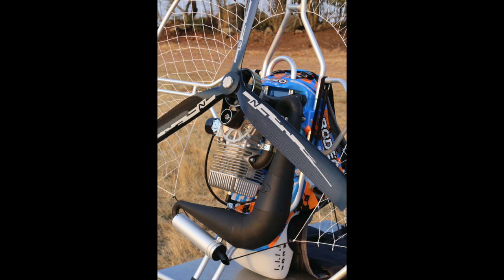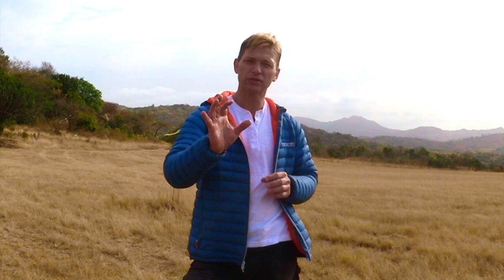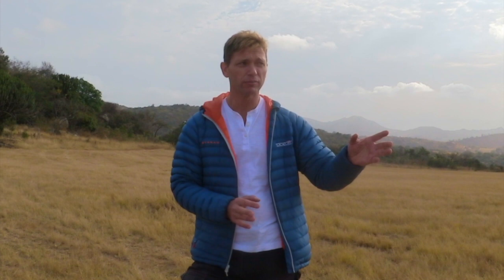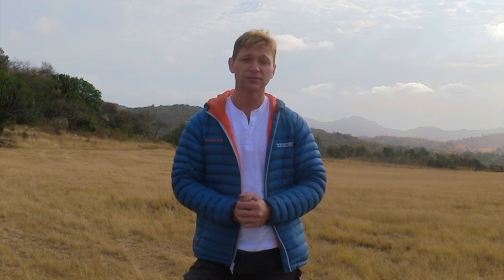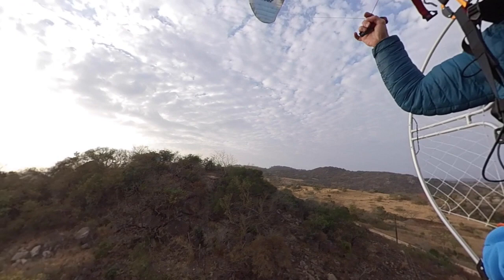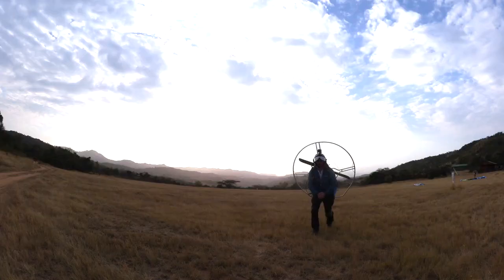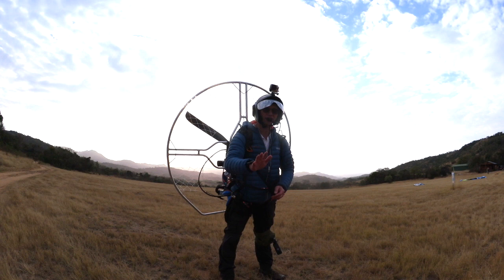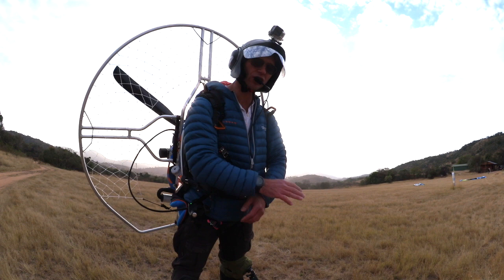SHOOTOUT : RANGER vs RODEO REVOLUTION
This is a short NRT test done to determine if the Nirvana Rodeo Revolutions' power-to-weight ratio can match the Rangers bigger displacement engine during a climb test. Very short climb due to new engines